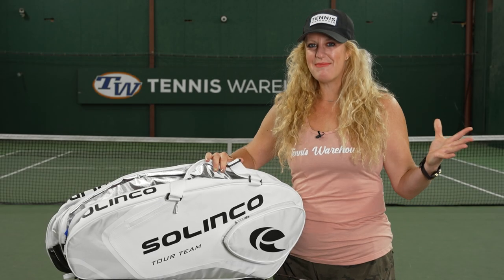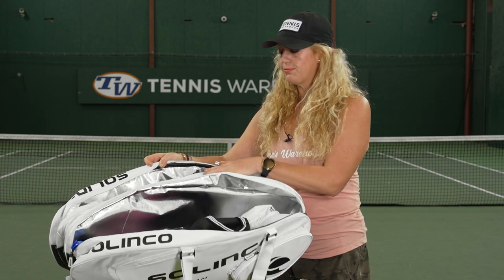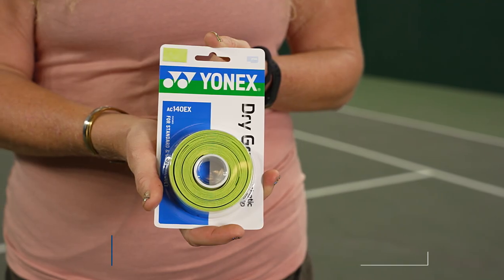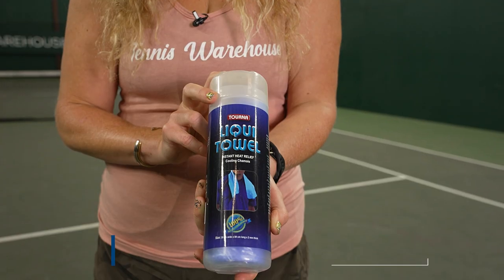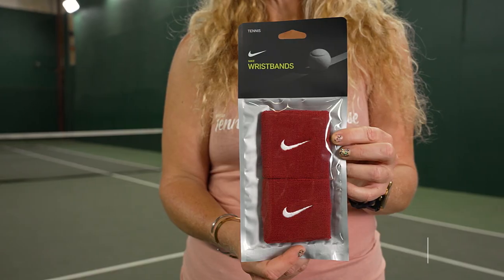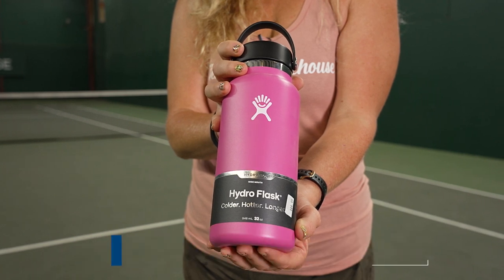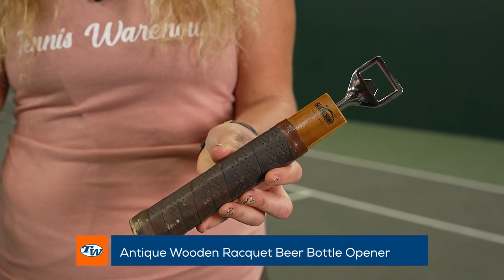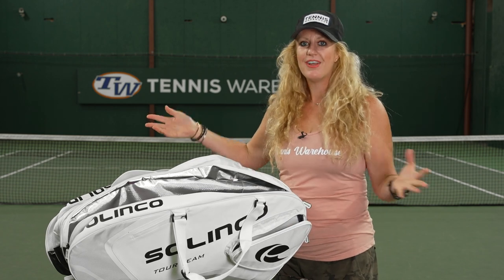Tennis Summer Essentials for those hot days on the court🌞(& select Nike items 20-50% off) VLOG 811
Summer isn't over yet! Check out some of our favorite SUMMER TENNIS ESSENTIALS this week!